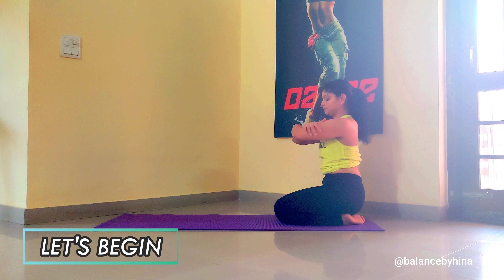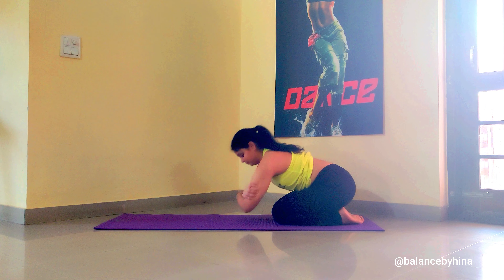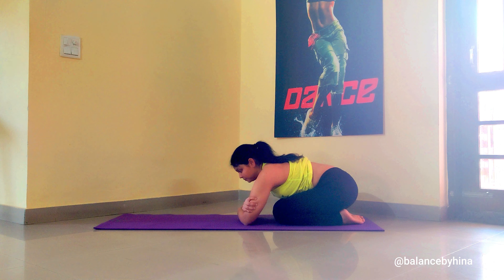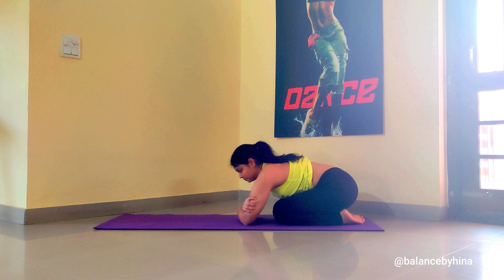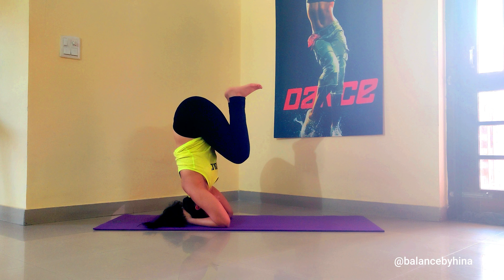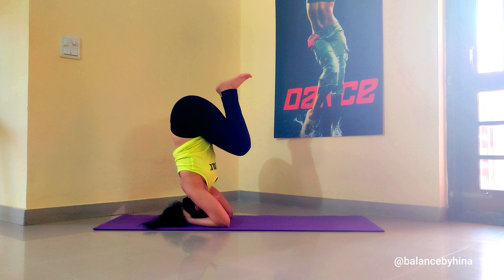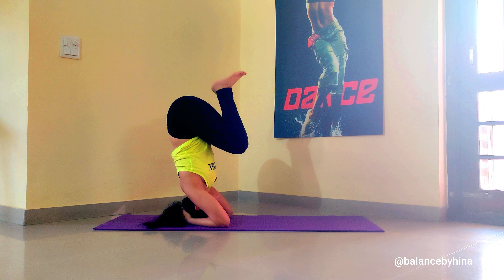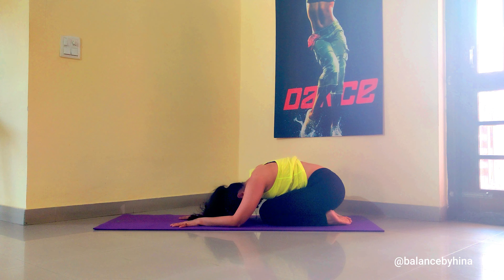Yoga Headstand Tutorial | Beginner video | Balance by Hina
Hello everyone, a lot of people have asked me how to do a headstand with progression.
Most of them have tried already but either they lack the strength or technique needed to achieve the Headstand.

Here I am doing a series of 5 videos where I will tell you what exactly you need to work on in order to do a safe headstand.

Video Edited by Hina Gupta